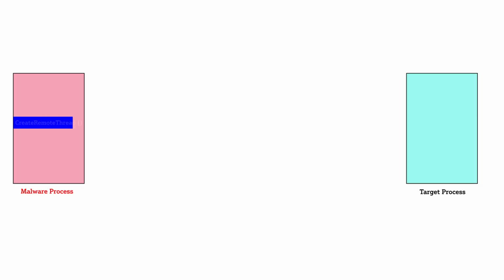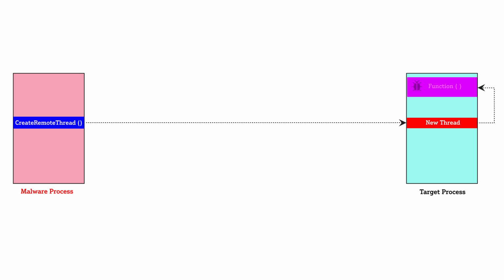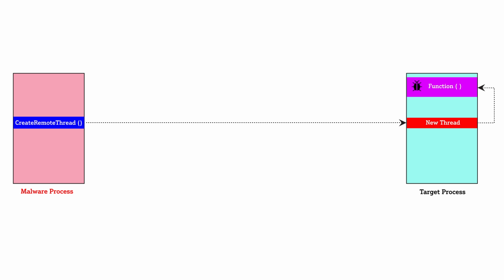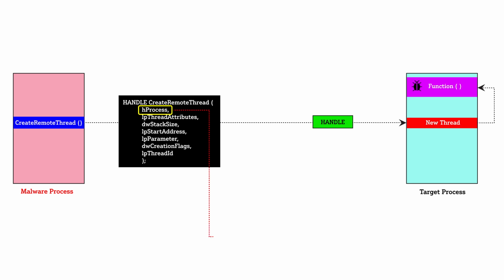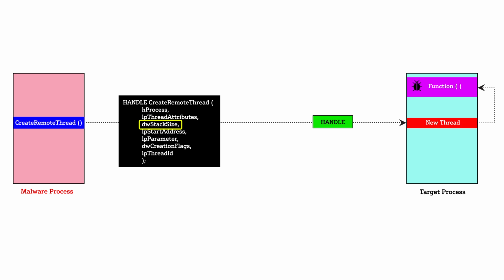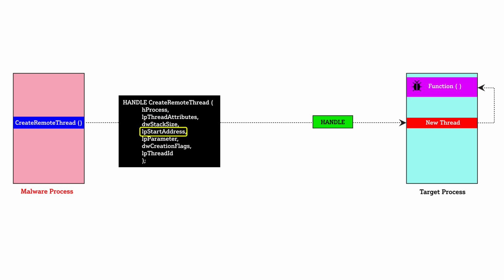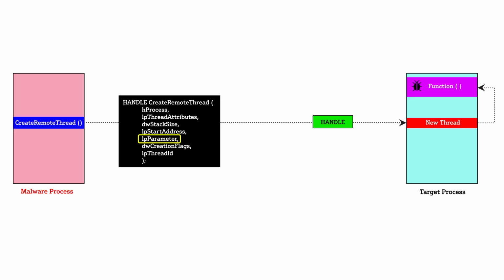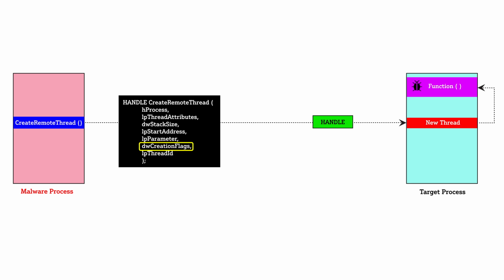Malware Development for Ethical Hackers course - Thread function prototype in windows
Malware Development for Ethical Hackers & pentesters full course - Thread function prototype in windows
If you enjoyed this preview, check out the full course Malware Development for Ethical Hackers & Pentesters link in the end of this video.
Timestamps:
2:55  Course purchasing link
Learn the concepts, risks, and defensive insights behind thread injection in Windows — designed for ethical hackers, red teamers, and malware analysts. This video is a high-level, lab-safe walkthrough that explains what thread injection is, why attackers use it, how defenders detect it, and how you can practice responsibly in an isolated test environment. Perfect if you want to deepen your Windows internals knowledge and improve your reverse-engineering and defensive skills.

Clear, beginner-to-intermediate explanation of the thread injection technique and its purpose.

Overview of relevant Windows internals, process/thread model, and common API interaction (conceptual).

Real-world use cases: how attackers use thread injection and how defenders and blue teams spot it.

Safe lab guidance and best practices for practicing in virtualized/test environments — no live attacks, no malicious payloads.

Learning path recommendations: suggested prerequisites and next topics (PE format, debugging, hooking, detection).

Ethical hackers, pentesters, and red teamers who want to study advanced persistence & code-injection concepts.

Malware analysts and incident responders seeking to understand attacker techniques and detection opportunities.

Students learning Windows internals, reverse engineering, or defensive security.

Prerequisites

Basic familiarity with Windows OS concepts and debugging tools.

Recommended: experience with C/C++ and familiarity with a debugger (x64dbg/WinDbg) for follow-up labs.